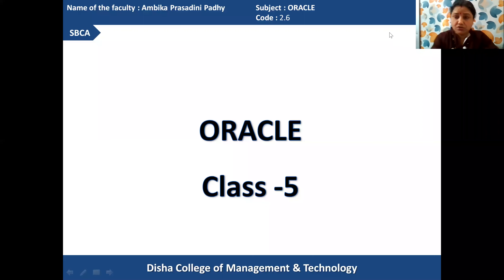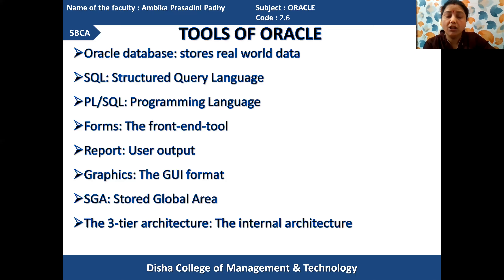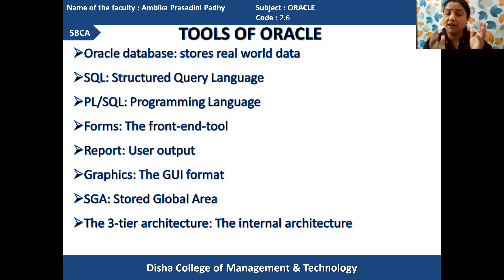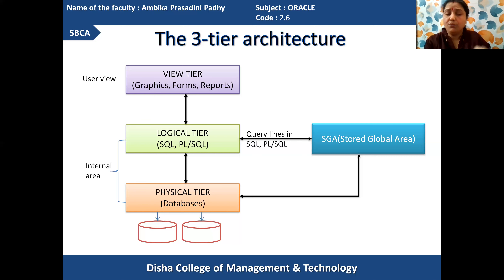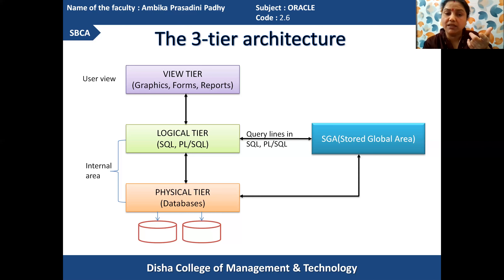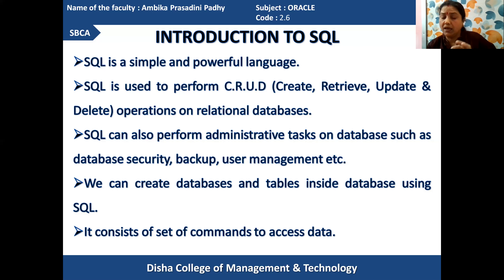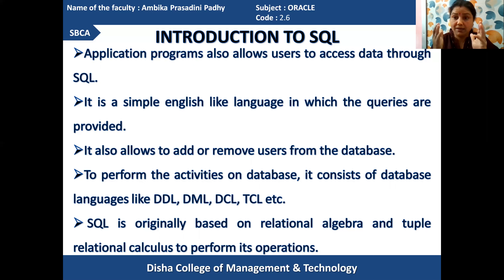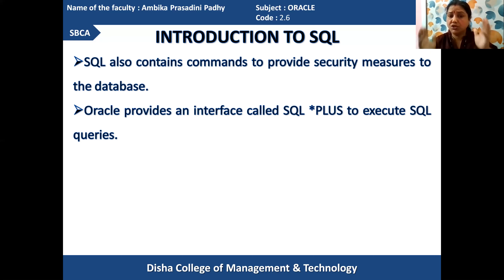ORACLE CLASS 5 TOOLS OF ORACLE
BCA 2ND YEAR
ORACLE CLASS-5
TOPIC: TOOLS OF ORACLE